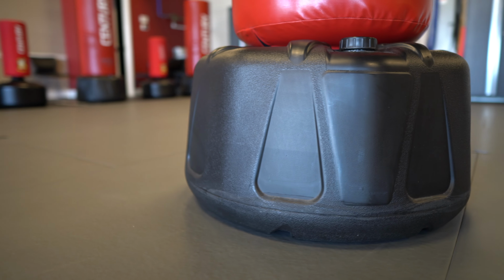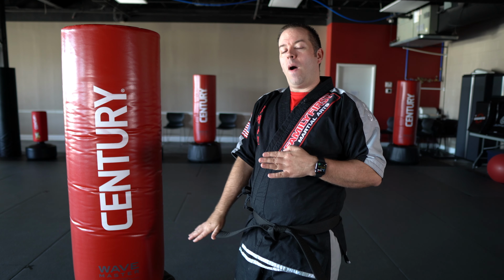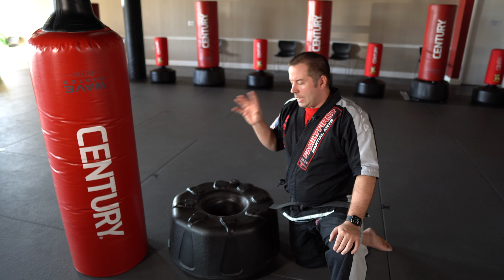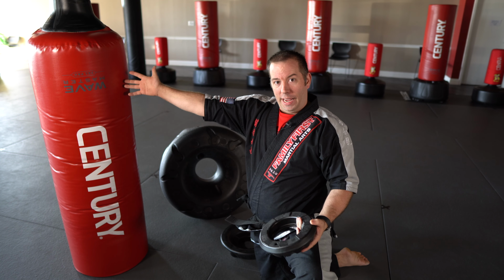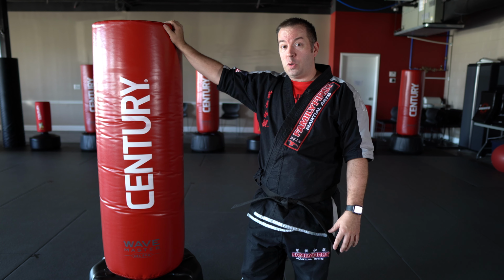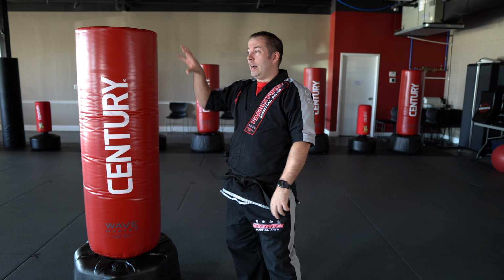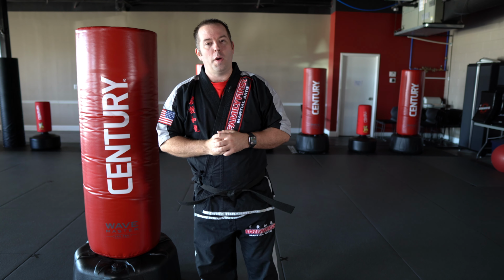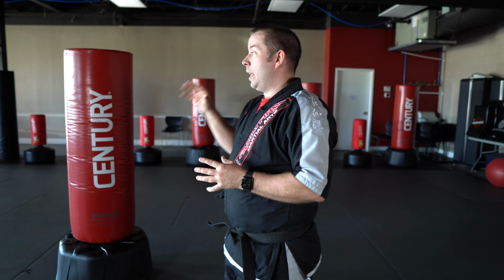Best Punching Bag For Home | Century Wavemaster XXL Training Bag - Larry Kooyman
Are you looking for the best punching bag for home workouts? Well in this wavemaster review, I am reviewing a freestanding punching bag from Century Martial Arts that would be perfect for your home workouts.  The Century Wavemaster 2XL pro is the perfect freestanding bag for beginners and doesn’t take up a lot of space.

I go over four main areas reviewing the Century Wavemaster XXL Training Bag. This is an honest review on a bag that i use in all of my martial arts schools.  So if you are looking for the best punching bag for boxing..  or the best freestanding bag for martial arts..  I think this would be a great investment for you.  If you are wanting to start your martial arts training at home, I have a free 6 week course on my channel.  You can get to it here.

TIMESTAMS
0:00 - Welcome to the review of the Wavemaster XXL
0:37 - Overview
1:30 - Construction of the Wavemaster 2XL Pro
8:14 - Durability of the Wavemaster
9:10 - Usability of the Century Wavemaster Punching Bag
11:37 - Affordability of the Wavemaster XXL Punching Bag
12:49 - Closing Thought on the Wavemaster